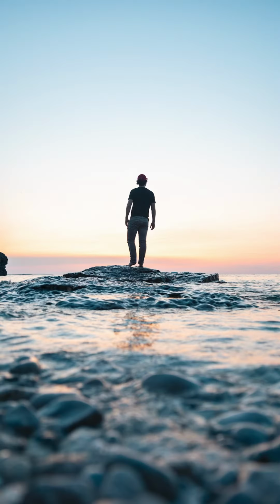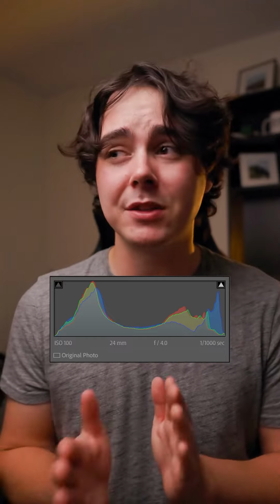Try This Trick for Better Photo Editing!